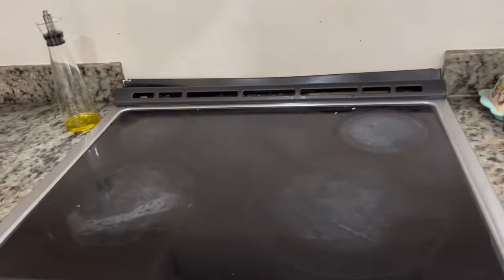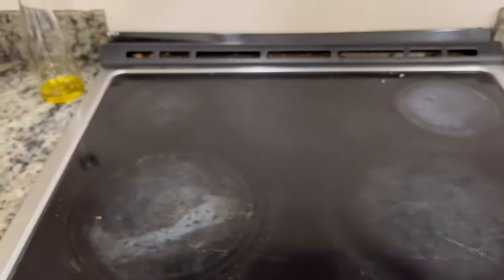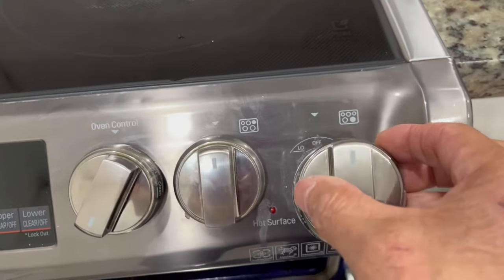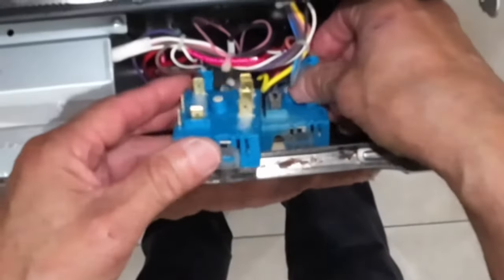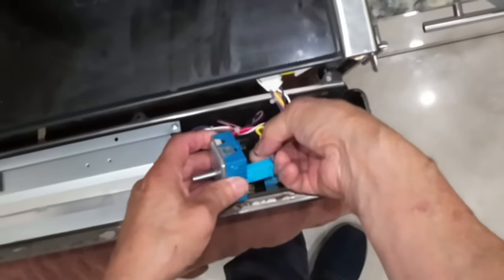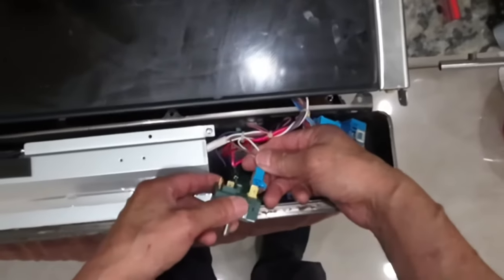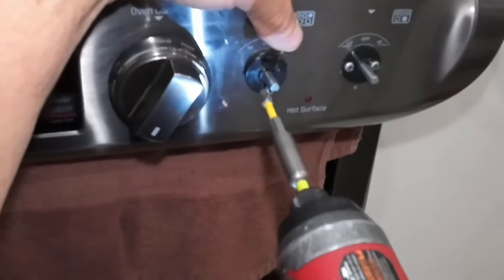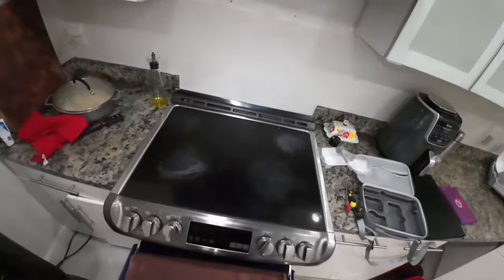Fix LG Range Burners With Rotary Switch. Model # LTE4518BD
How to fix your LG range/oven if your burners are not working, to hot, or not hot enough. By replacing your rotary switch.